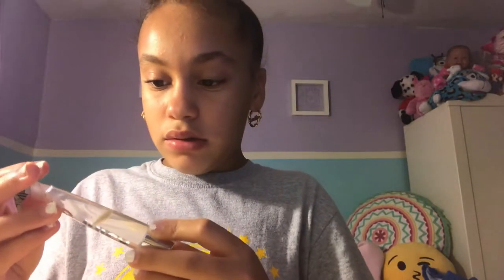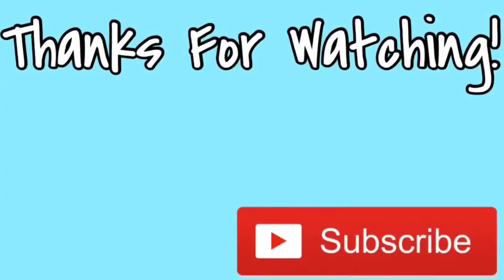Colourpop Review! (My First Impressions)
Thanks to Micah Bells for the Intro ❤️
Hey y’all hope you enjoyed 😊 My posting schedule has been all over the place but I’m getting new equipment so I can be more committed to this channel. ❤️❤️❤️